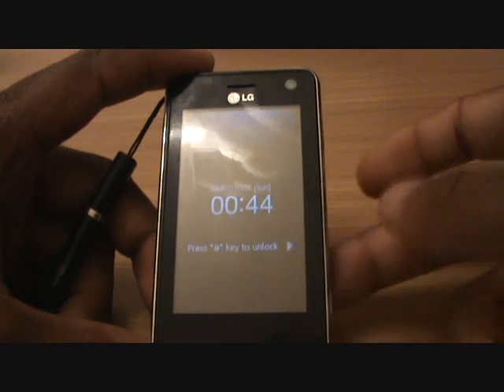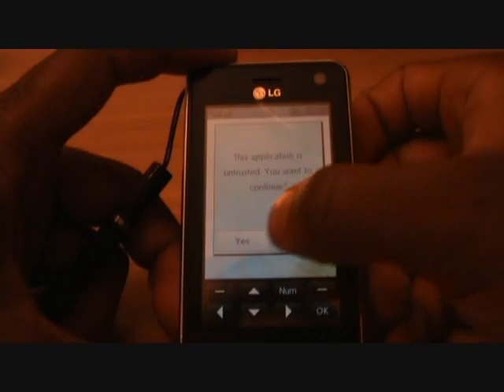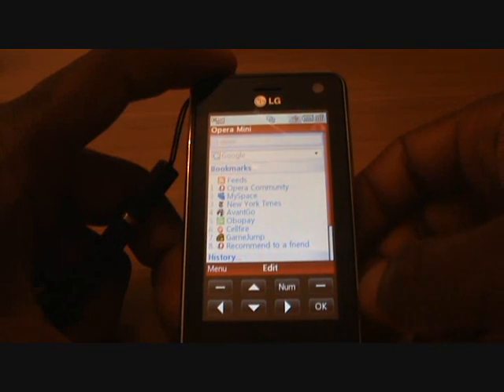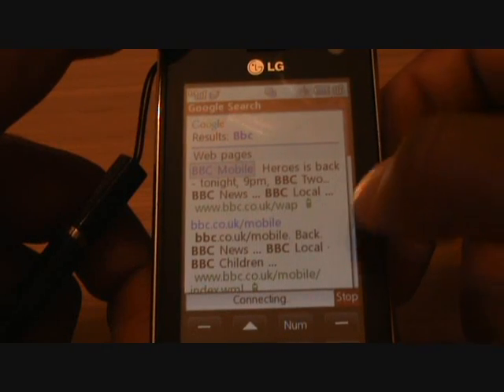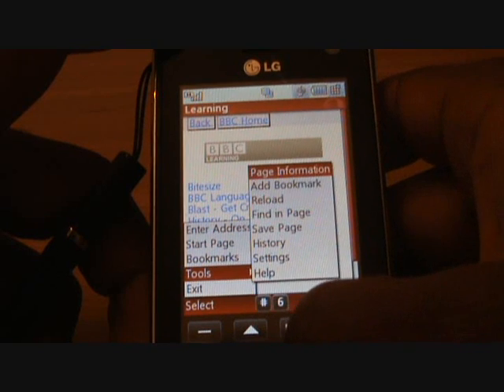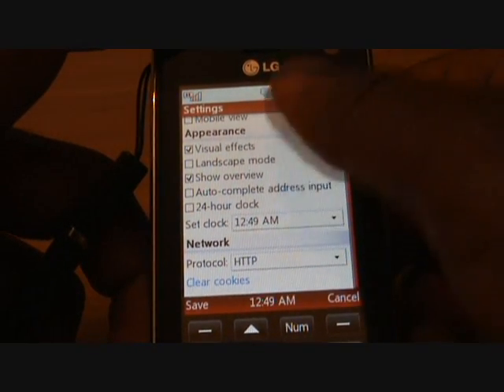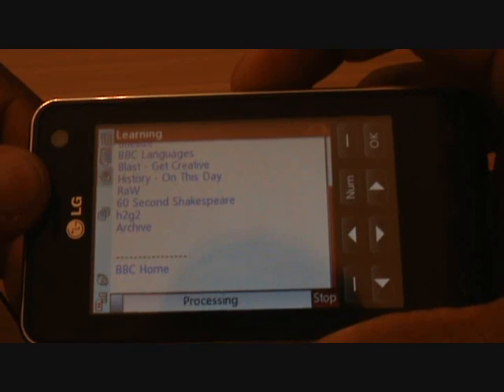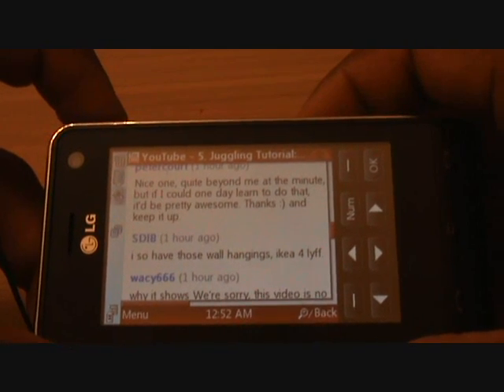LG Viewty (KU990) - Installation of Opera Mini & Usage